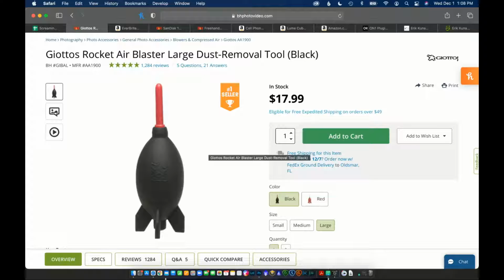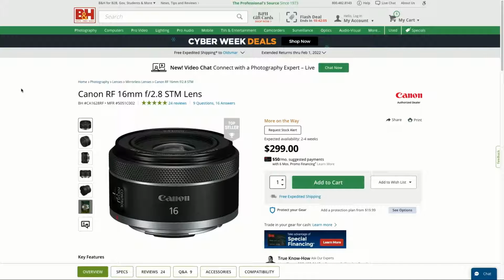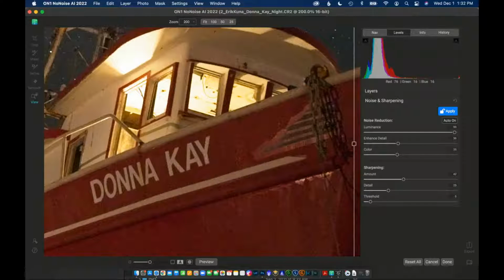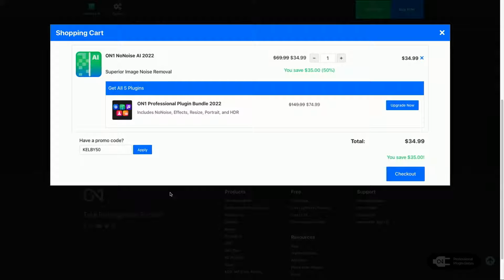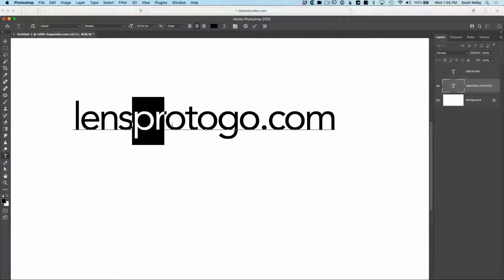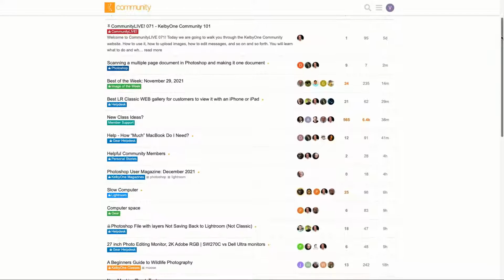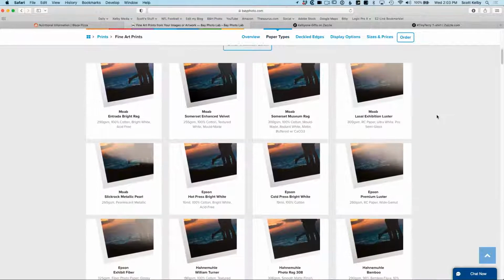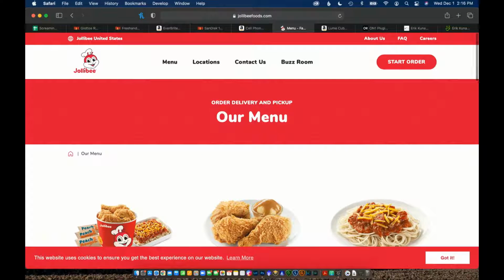Holiday Gear Guide Part Deux with Scott Kelby & Erik Kuna | The Grid Ep. 494